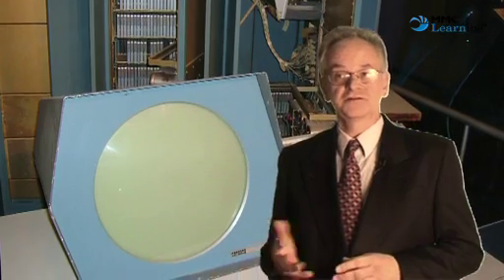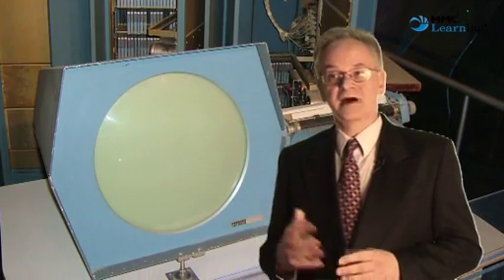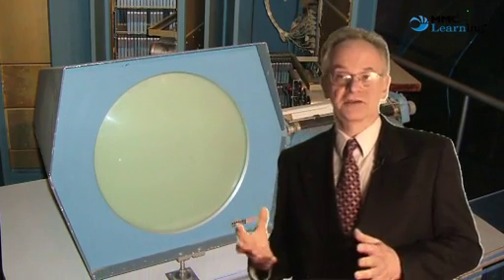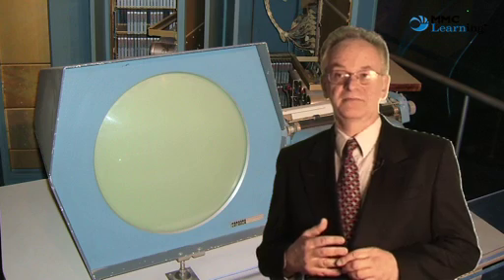8.1 A history of quantitative research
The word statistics refers to numbers of the state and The Royal Statistical Society pioneered the use of quantitative methods. In the 1930s, retail panels were established and the 1950s saw experimentation. Computers have affected quantitative research, not least by the use of spreadsheets. From the 1980s, data-mining became commonplace. Novel products such as ACORN emerged.